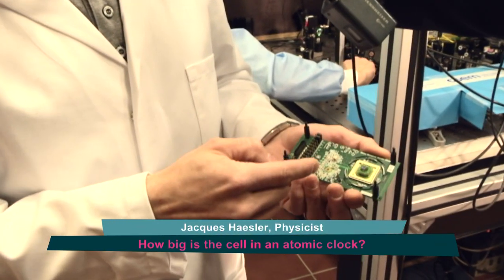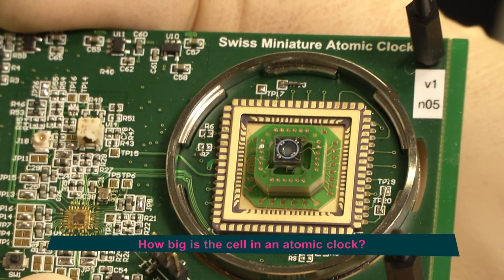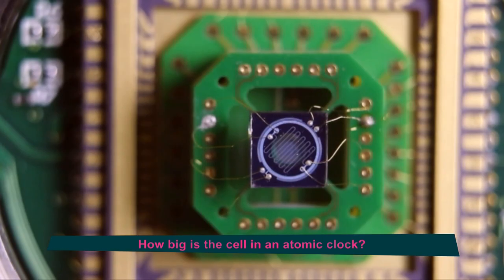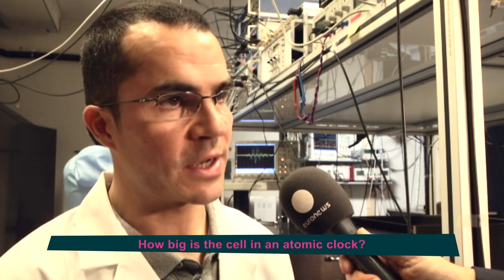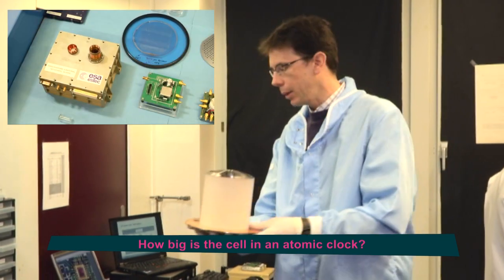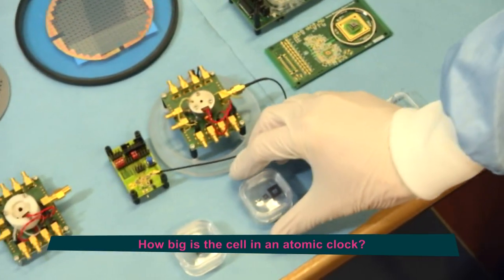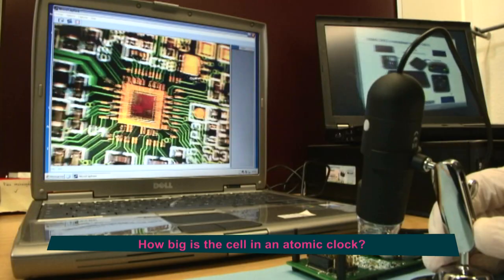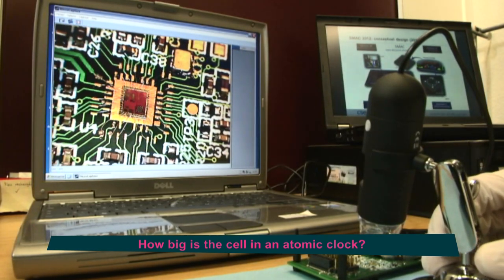How big is the cell in an atomic clock? - do you know?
The original version of the atomic clock, built in the 90's, was the size of a household washing machine! Today, the physical part of the clock with an atomic cell on its back containing the atoms measures just 4 mm across. Because it relies on the radiation emitted by atoms, this clock can measure time extremely accurately.

Find out more about the intricacies of atomic clocks in the full version of this episode of 'do you know?'

Made by euronews, the most watched news channel in Europe, euronews knowledge gives YouTubers amazing access into the scientists labs and research fields, including how an atomic clock works!